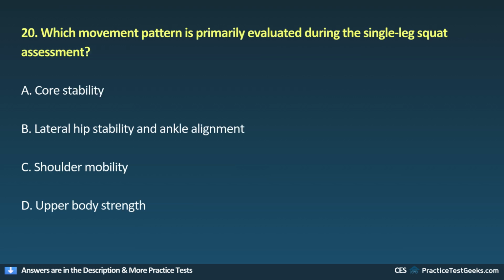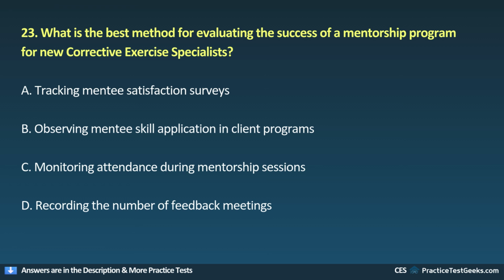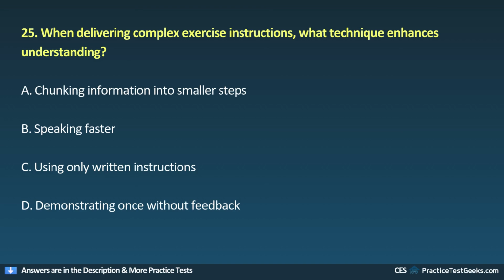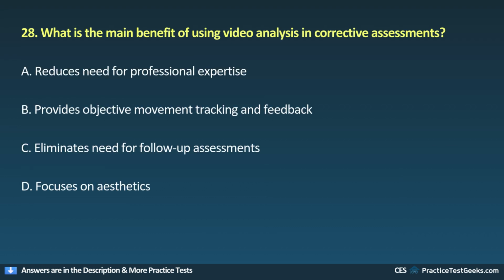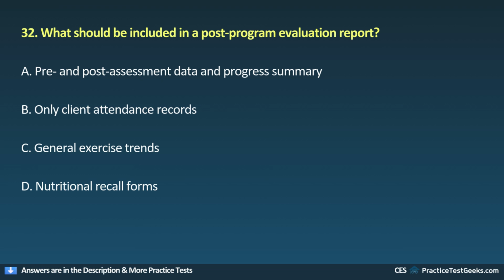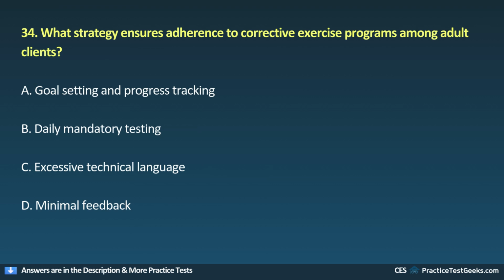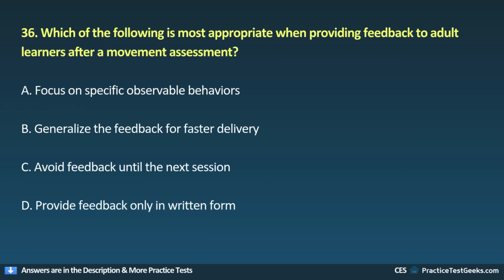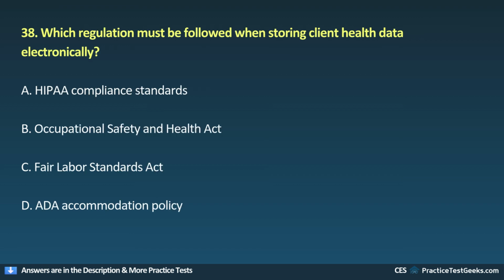CES Practice Test 2026 Corrective Exercise Specialist Certification Exam Questions & Test Prep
Prepare for your Corrective Exercise Specialist certification exam with comprehensive practice questions and test preparation strategies for 2026.